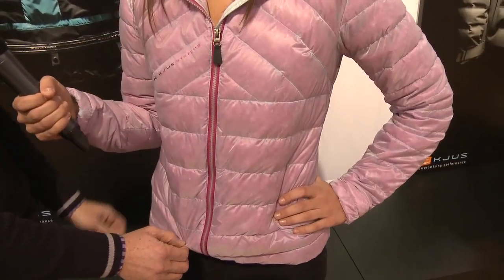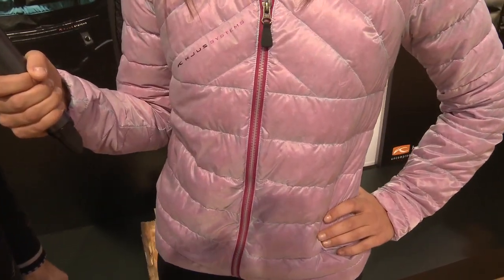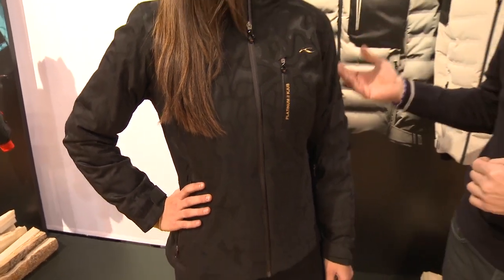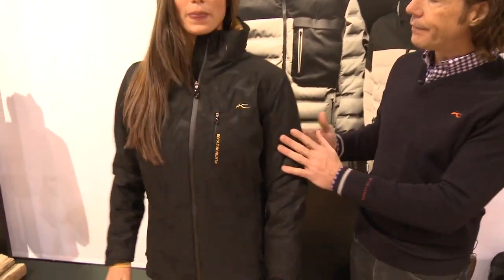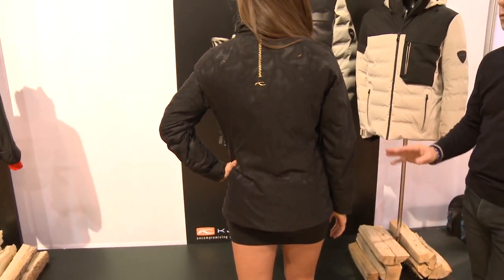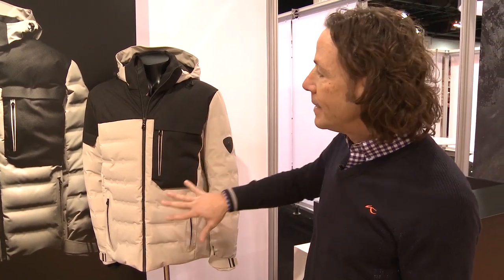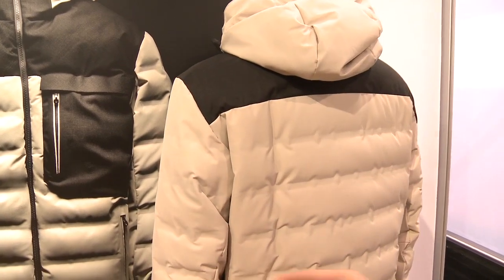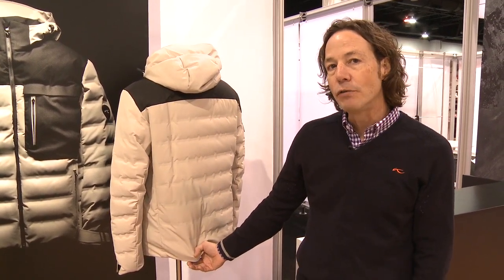Ski Fashion Video: 2012/13 KJUS Collection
Translucent fabric, brightly colored down fill, and high-tech fabrics are the highlights from KJUS this ski season.